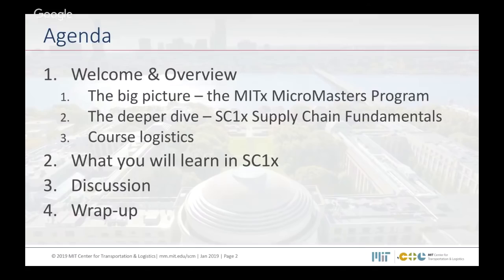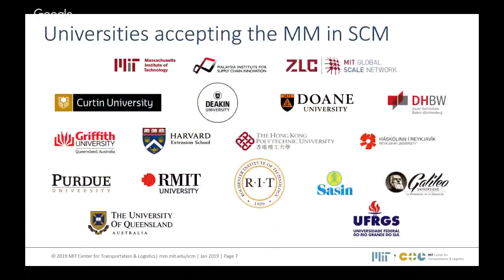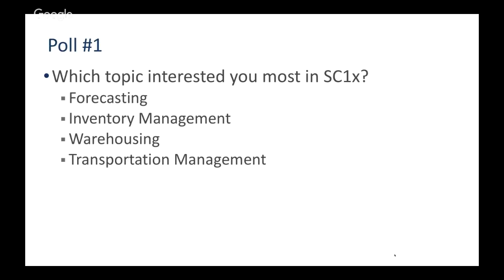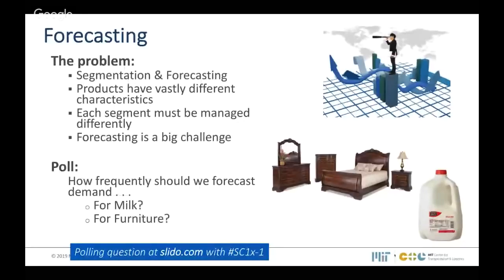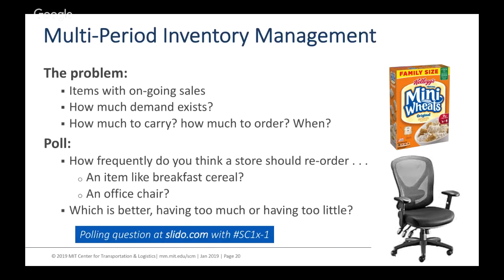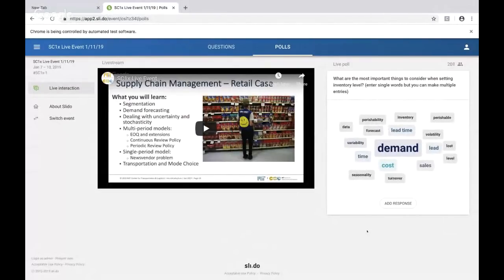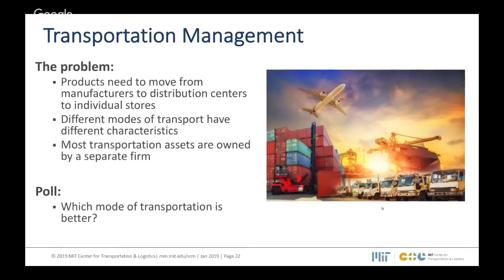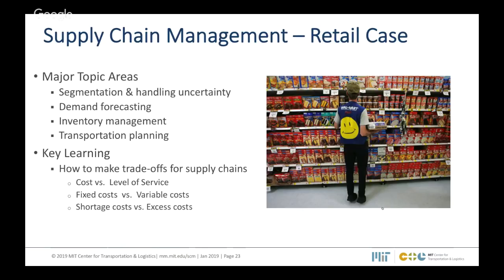SC1x Live Event - Supply Chain Fundamentals with Drs. Chris Caplice and Sina Golara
SC1x Live Event, problem-solving and Q&A as part if SCM Fundamentals